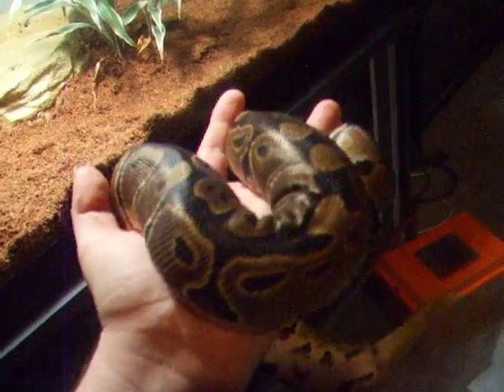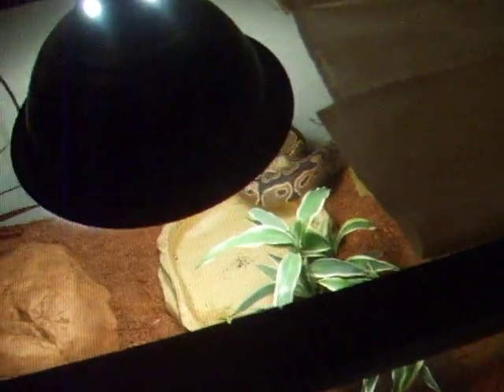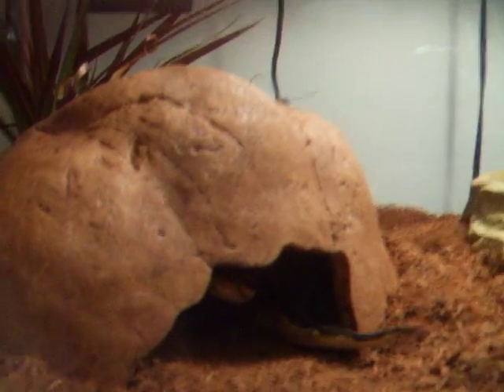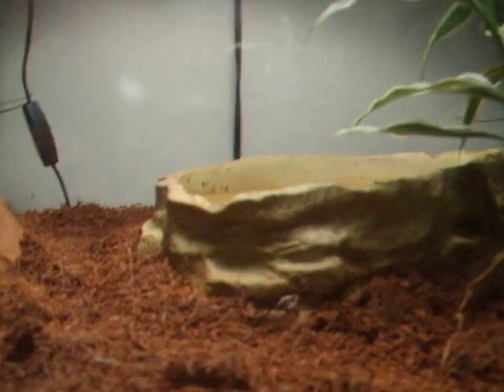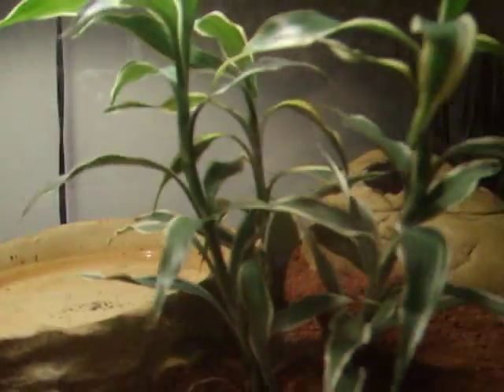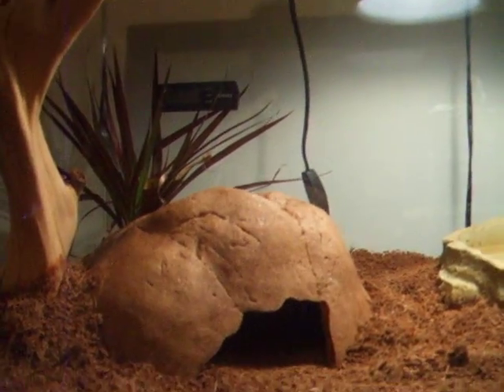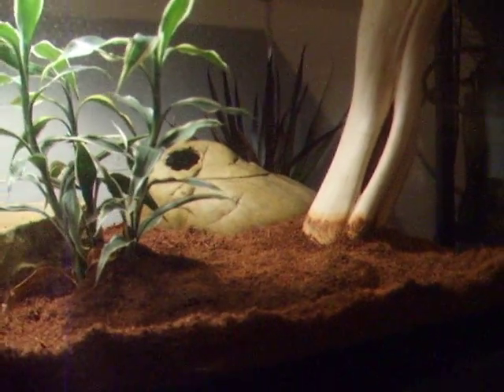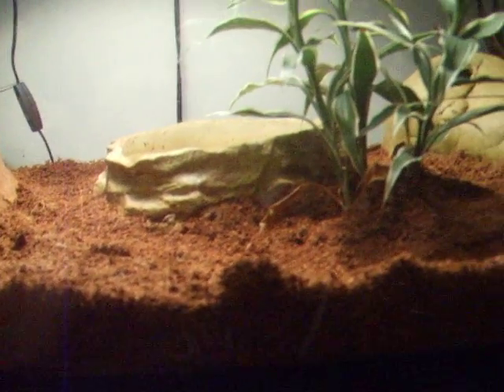Ball Python Care Video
A video showing the care of the ball python.